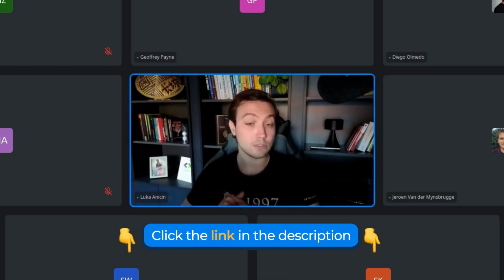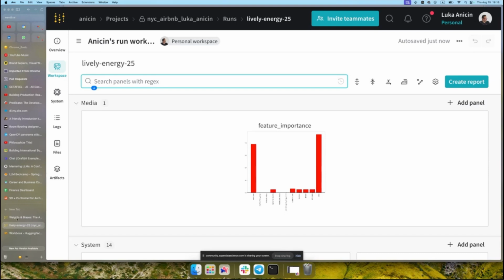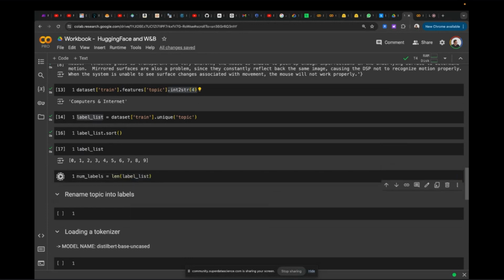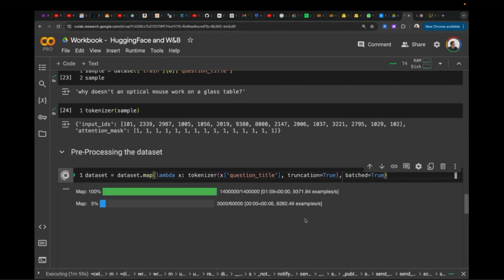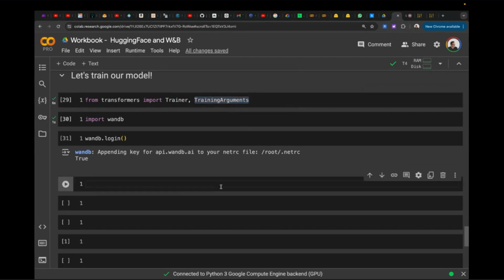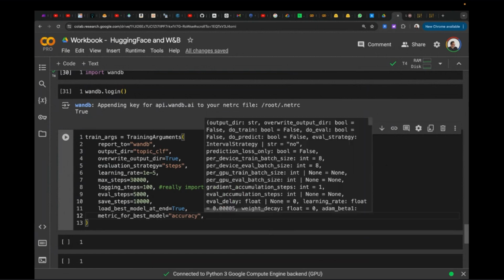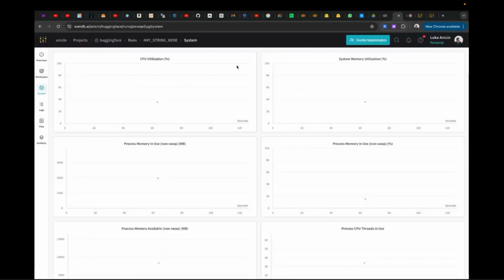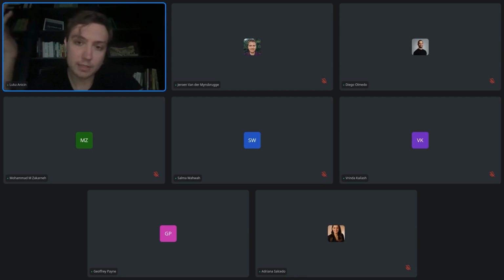How to Monitor Hugging Face Models with Weights & Biases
We explore how to monitor Hugging Face models using Weights & Biases, a powerful tool for real-time tracking, saving, and deploying machine learning models. I'll walk through setting up Weights & Biases, creating projects, and monitoring the performance of your Hugging Face models throughout the training process. Whether you’re managing multiple models or fine-tuning hyperparameters, Weights & Biases makes it easy to track everything in one place.

*Chapter Markers*
(00:00) Introduction to Hugging Face and Weights & Biases
(00:52) Overview of machine learning pipelines and tools
(01:37) Weights & Biases: Real-time monitoring and saving checkpoints
(02:52) Setting up Weights & Biases in Python
(03:37) Creating a project in Weights & Biases
(05:05) Runs and experiments explained
(05:59) Monitoring system resources during model training
(08:30) Comparing multiple algorithms on Weights & Biases
(09:34) Introduction to deploying models with Weights & Biases
(10:59) Using checkpoints for model deployment and A/B testing
(13:17) Step-by-step coding with Hugging Face and Weights & Biases
(15:52) Installing dependencies and setting up a dataset
(16:40) Overview of the Yahoo Answers topic classification dataset
(17:46) Loading and preparing datasets for training
(20:54) Renaming dataset columns for Hugging Face compatibility
(24:45) Understanding label lists and dataset preparation
(32:01) Tokenizing and processing the dataset
(36:06) Loading the pre-trained model for classification
(39:33) Defining training arguments and initializing the trainer
(48:21) Configuring evaluation and saving checkpoints
(57:14) Evaluation strategy and setting up accuracy metrics
(59:44) Loading the best model and tracking progress
(01:02:27) Custom accuracy metric implementation
(01:08:57) Starting model training with Weights & Biases integration
(01:13:32) Troubleshooting issues and saving trained models